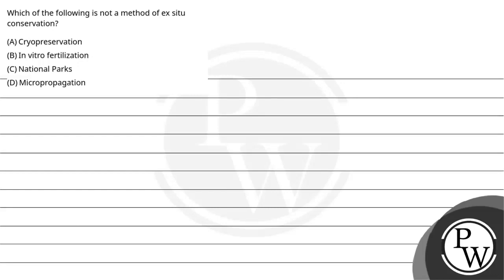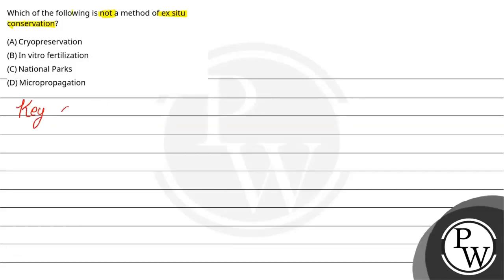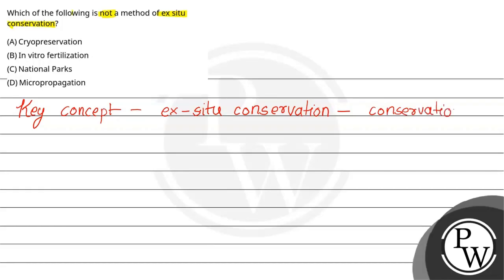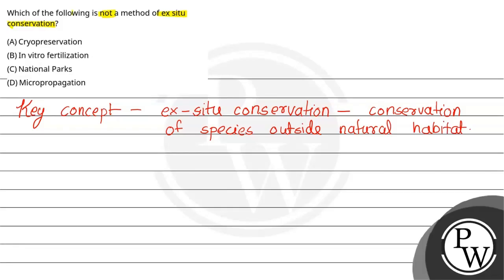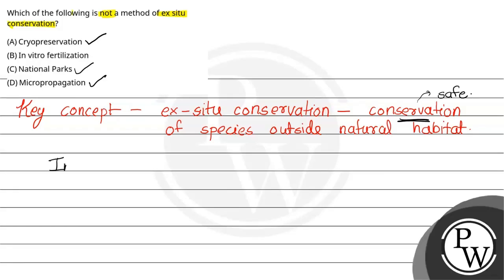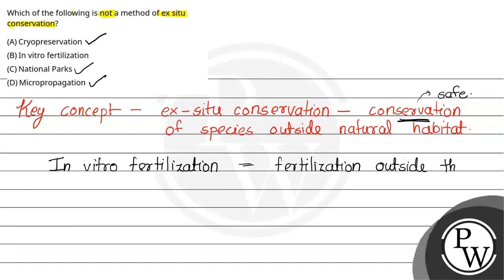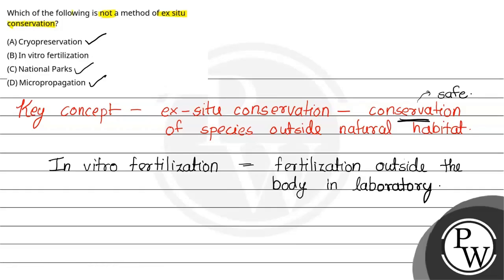Which of the following is not a method of ex situ conservation?....